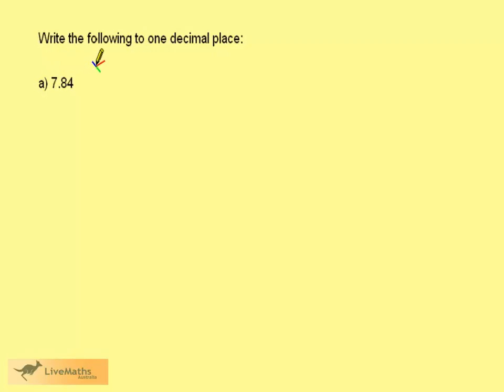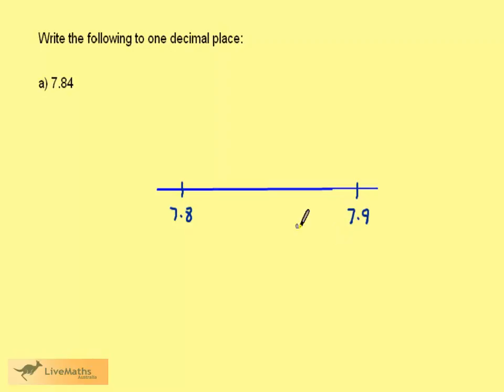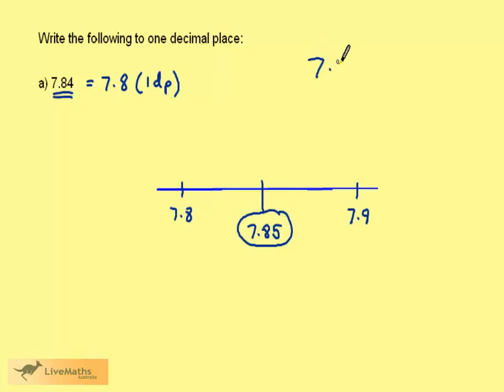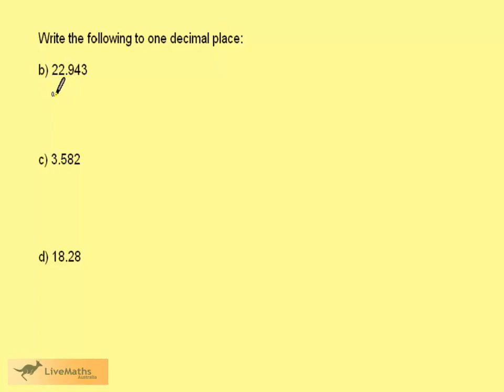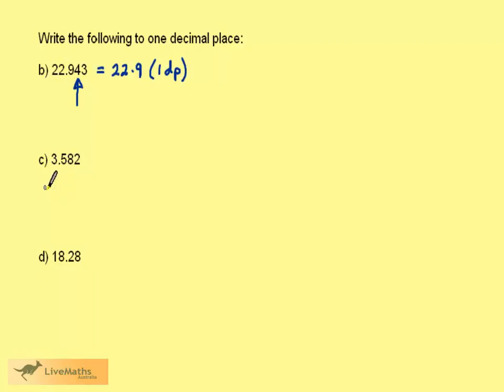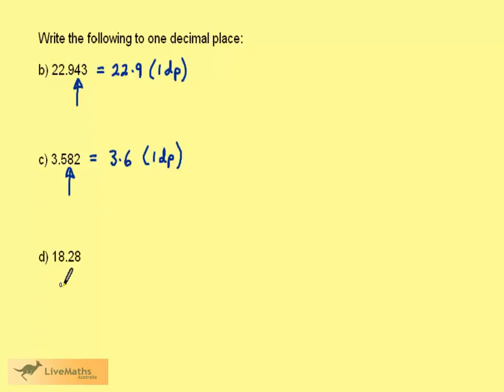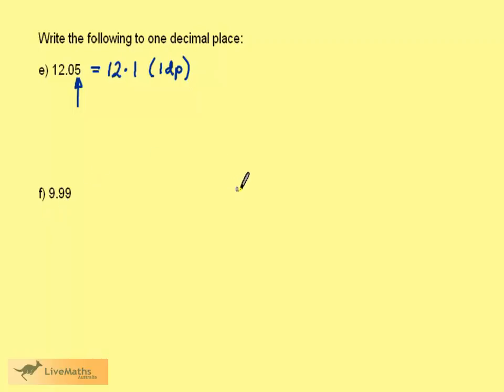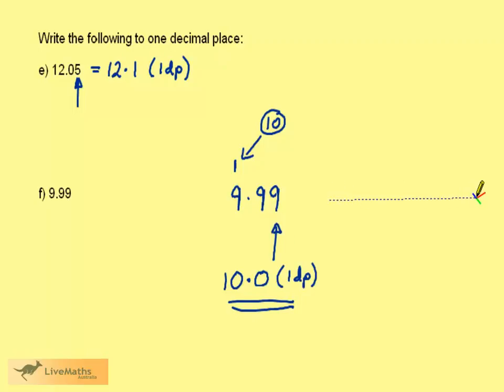Year 7 Rounding Decimals eg1